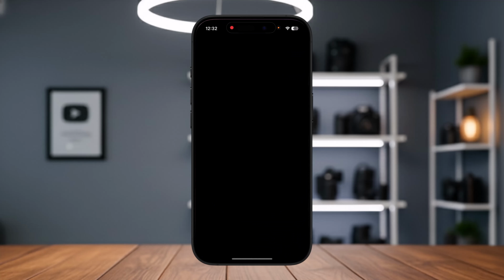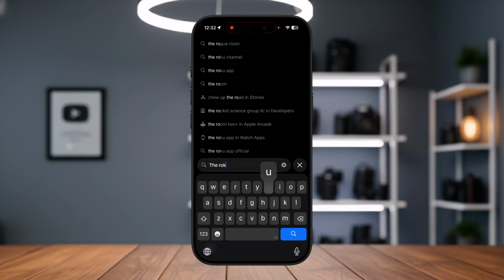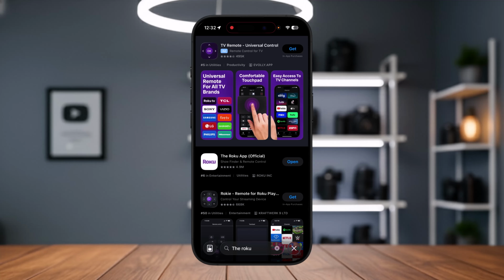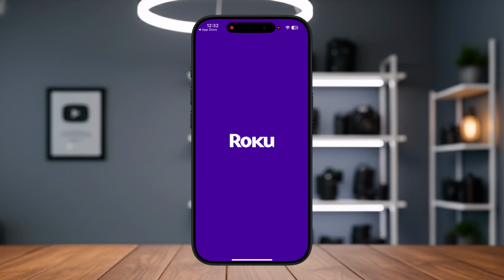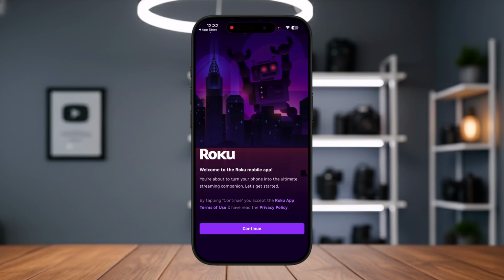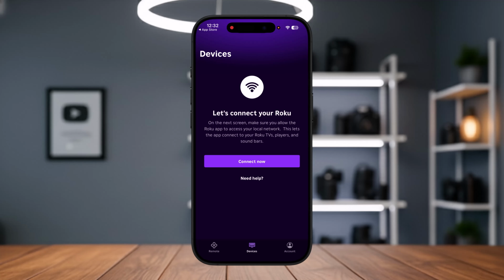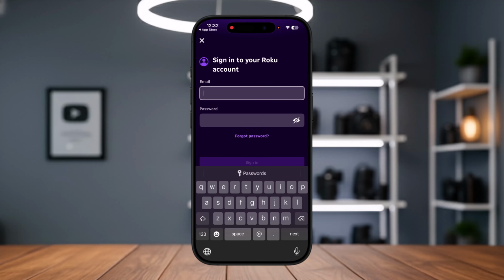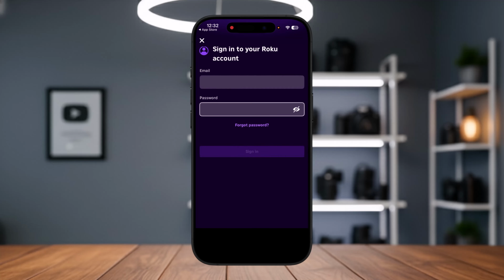How to Log In to The Roku App (Step-by-Step Login Guide 2026)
In this 2026 tutorial, learn how to log in to the Roku App easily on your Android or iPhone. Whether you’re setting up your Roku device, using your phone as a remote, or managing your Roku account, this guide walks you through a simple and secure Roku app login process.
🔹 Works for Android & iOS
🔹 Access Your Roku Account Anytime
🔹 Control Your Roku TV from the App
Q1. How do I log in to the Roku app?
Open the Roku app, tap Sign In, and enter your Roku email and password to access your account.
Q2. Can I use the Roku app without logging in?
Yes, but you’ll have limited functionality. Logging in gives access to account settings, channels, and devices.
Q3. What if I forgot my Roku password?
Tap “Forgot Password?” on the login page to reset your password through your registered email.
Q4. Can I log in to multiple Roku devices with one account?
Yes — you can use the same Roku account on multiple TVs and mobile devices.
Q5. Is Roku login safe?
Yes, Roku uses secure encryption to protect your login and personal information.